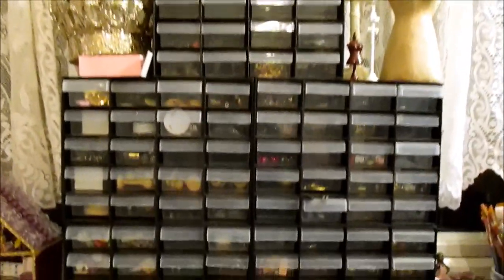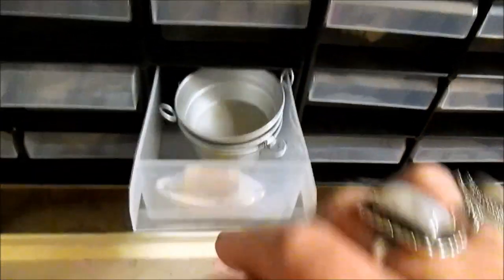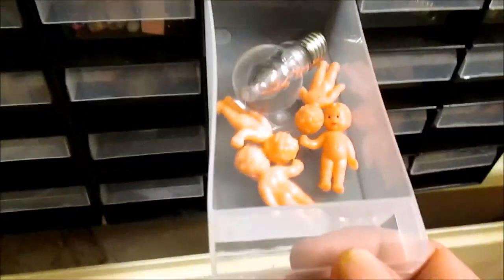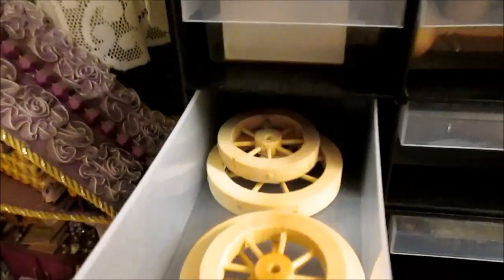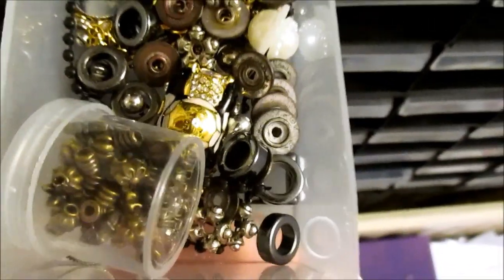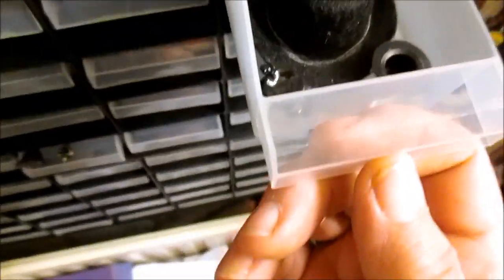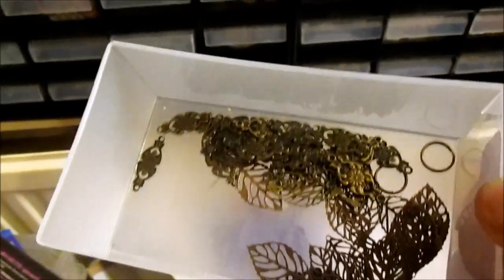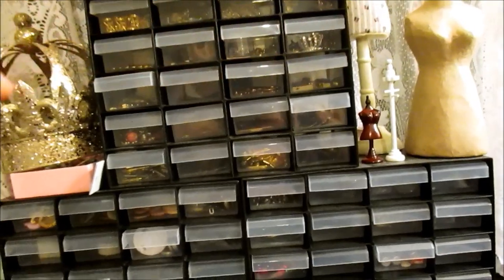Small Storage Area - jennings644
Great way to protect all your smalls lol lol lol